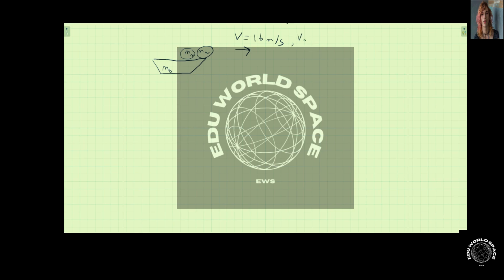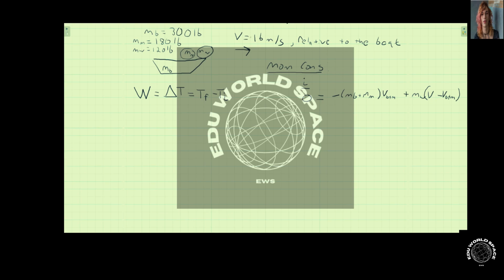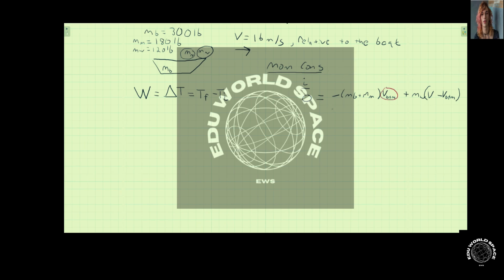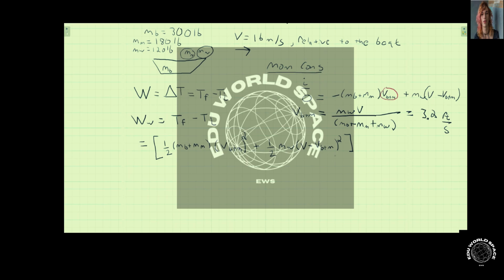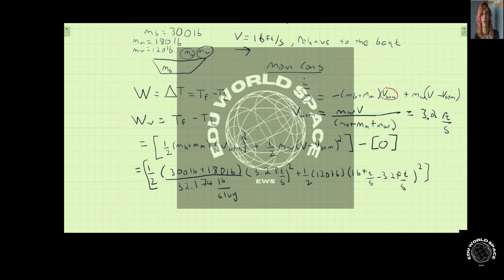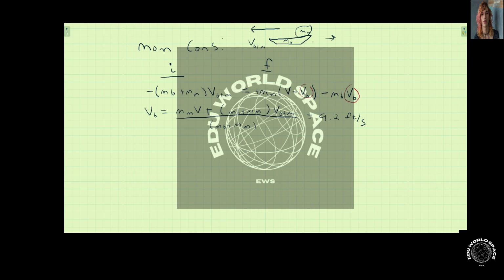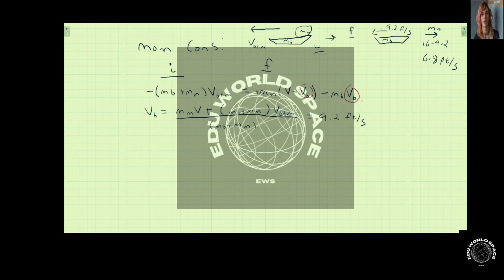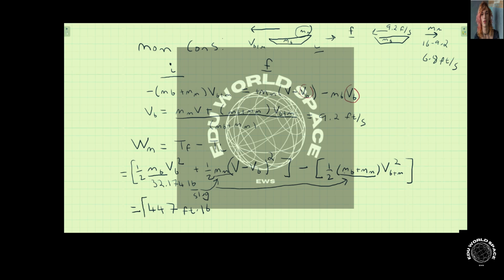Determine the work done by the woman and by the man as each dives from the boat, assuming that the w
Determine the work done by the woman and by the man as each dives from the boat, assuming that the woman dives first.